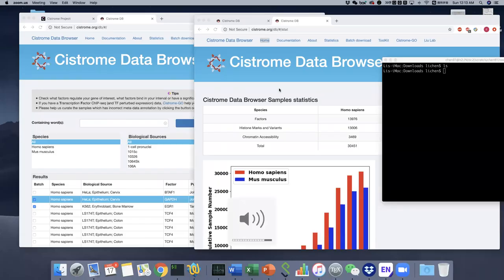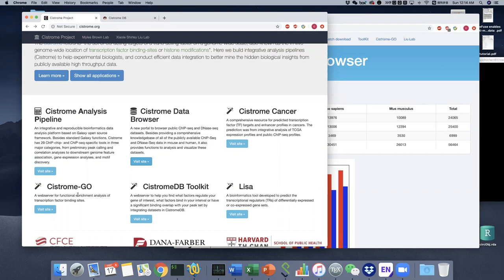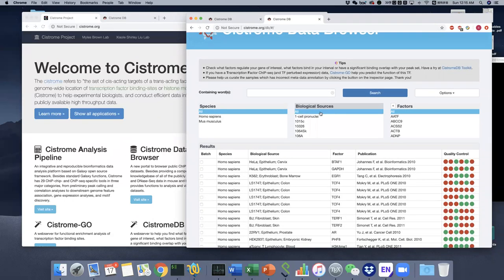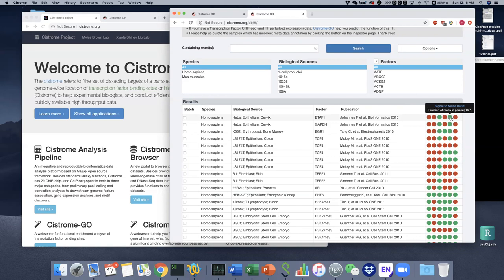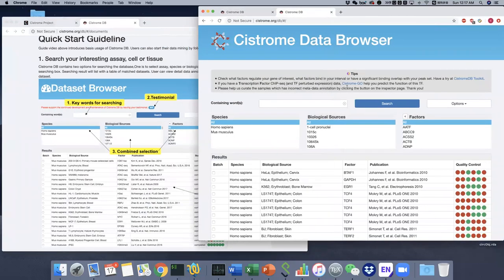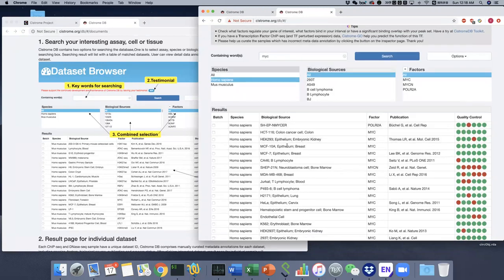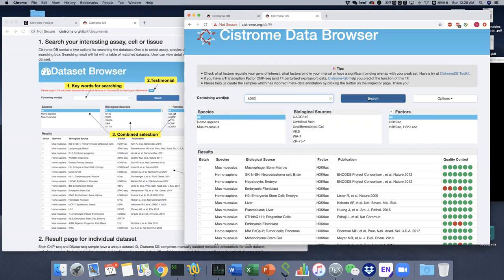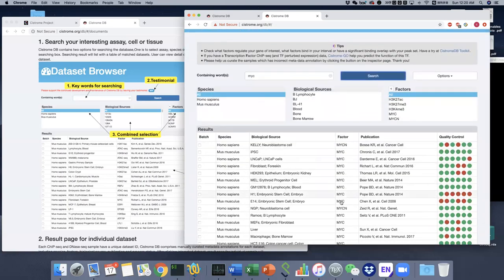B4B: Module 6 - ChIP-seq, cistromeDB-1